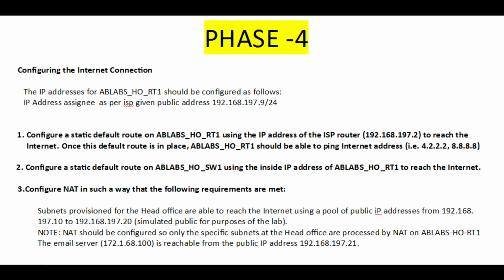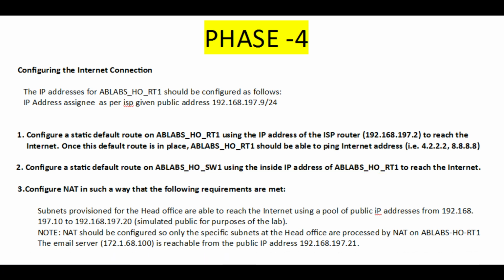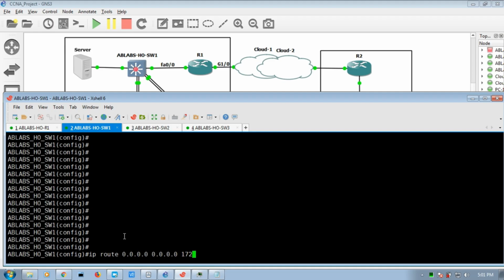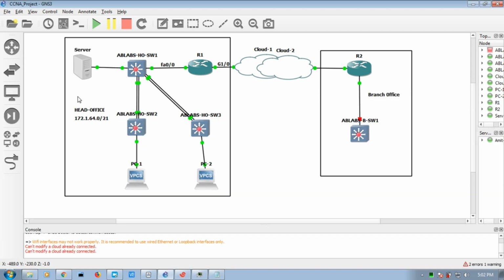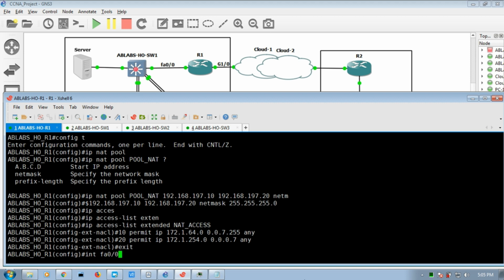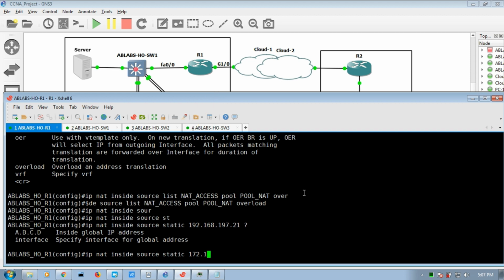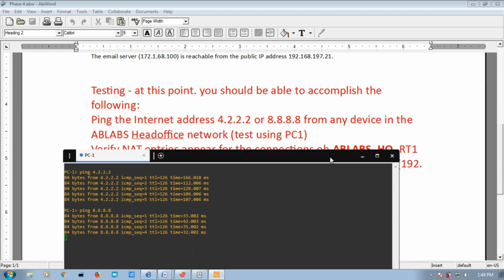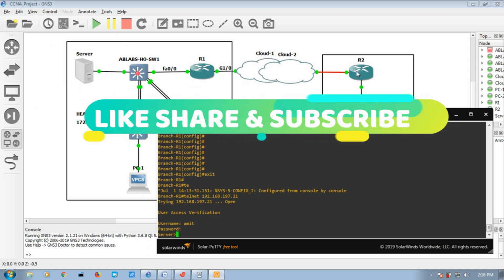Allow Internet Service to Internal LAN Network using NAT